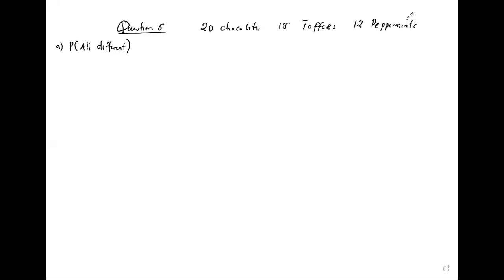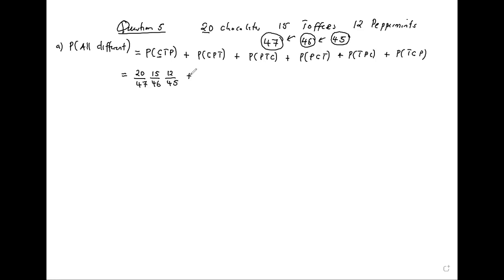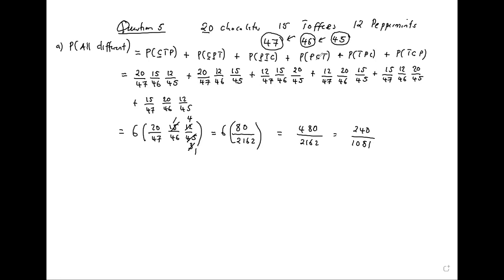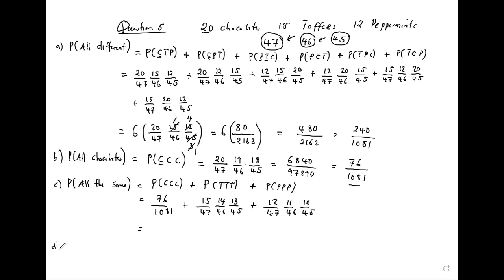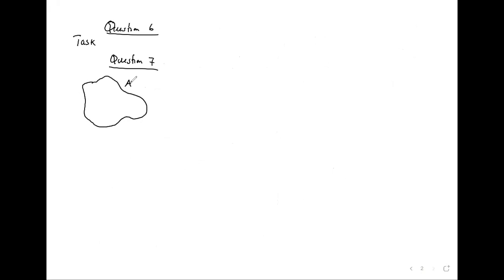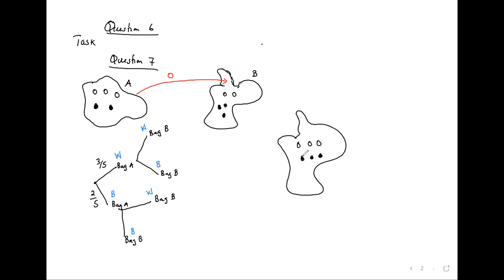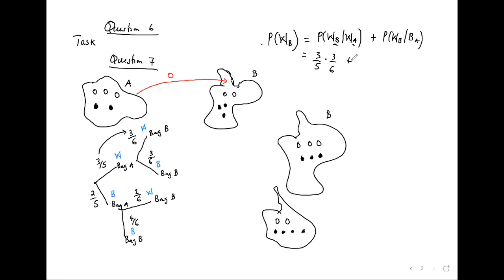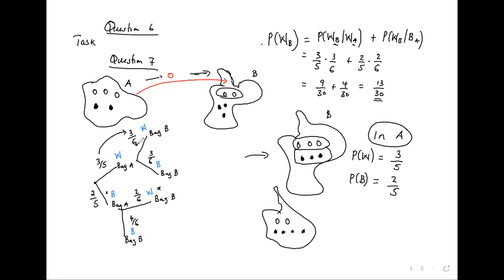Probability Q5 and 7